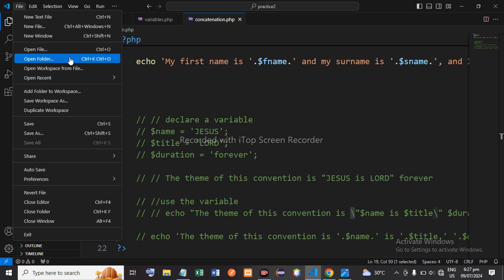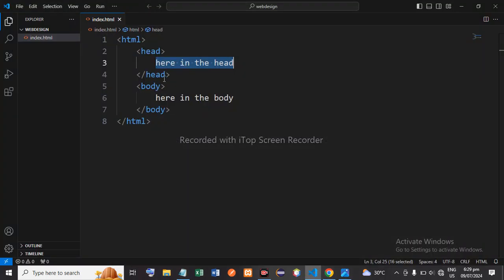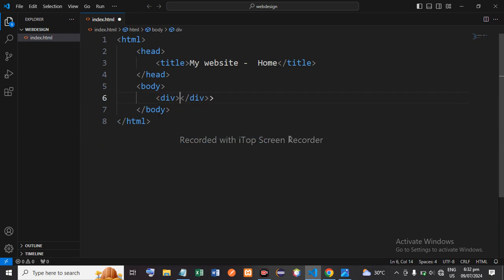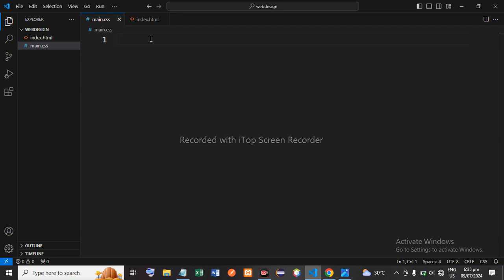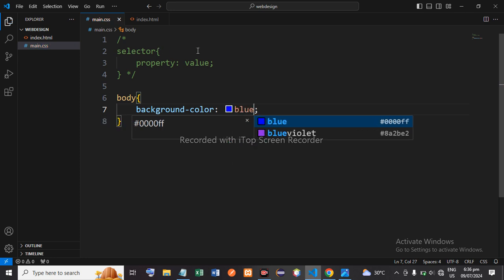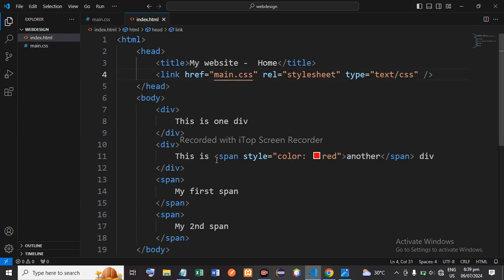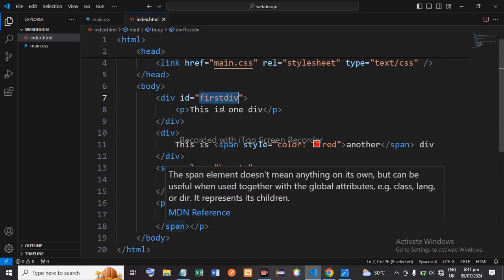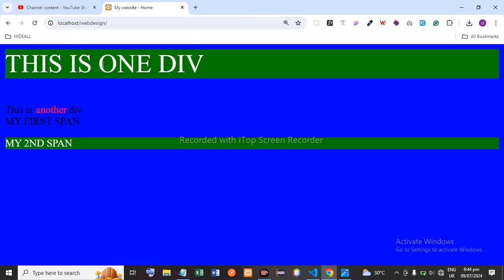3. Basic Web Design for PHP Developers - PHP, MYSQL, and Laravel